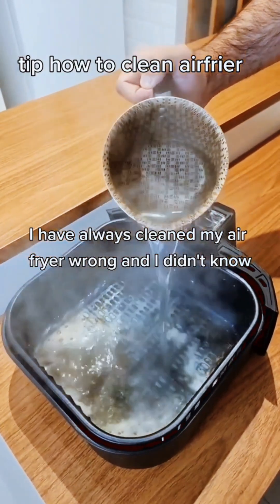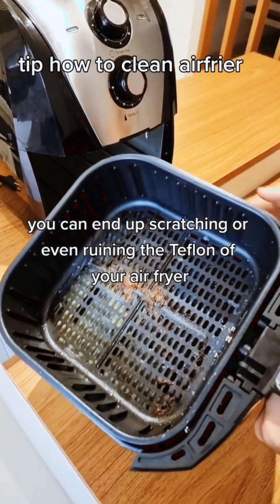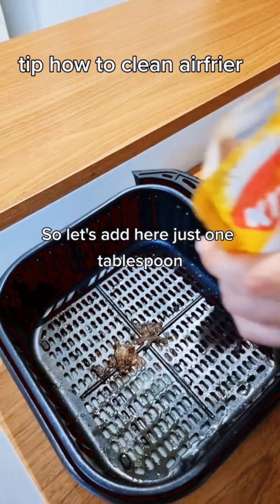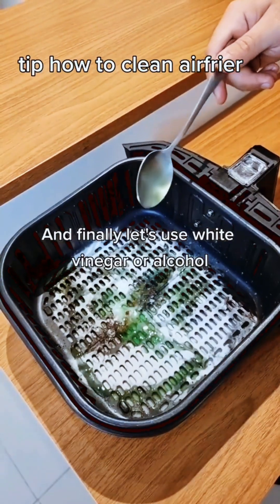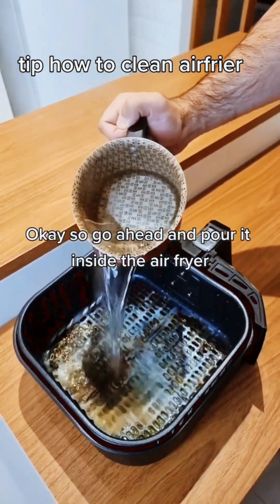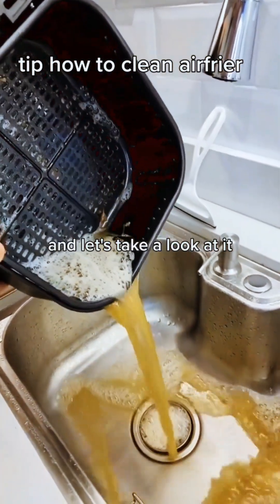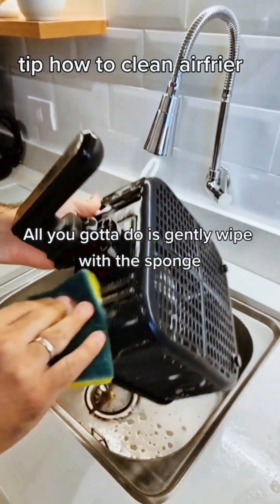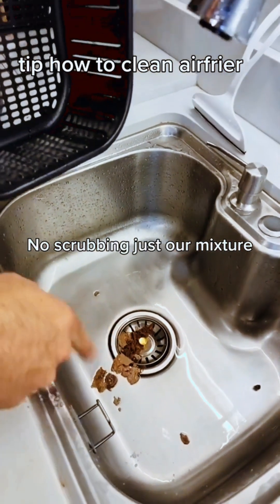TIPS IN CLEANING AIRFRIER | AIR FRIER CLEAN UP | AIR FRIER HACK | DIY